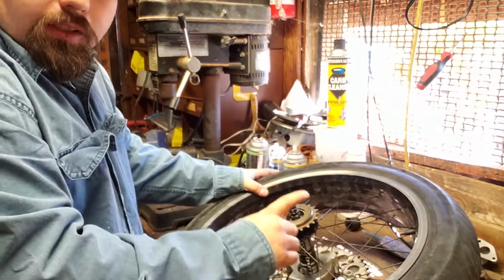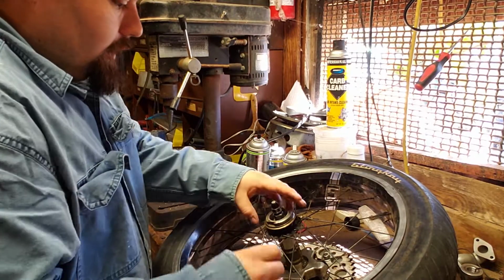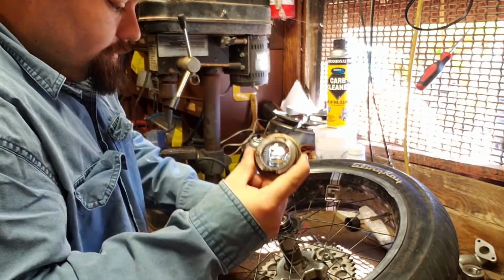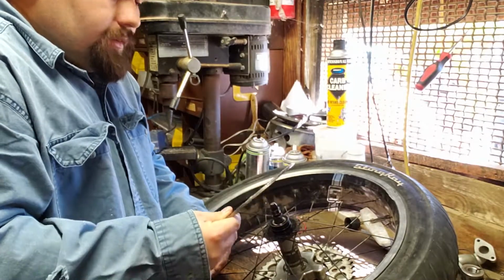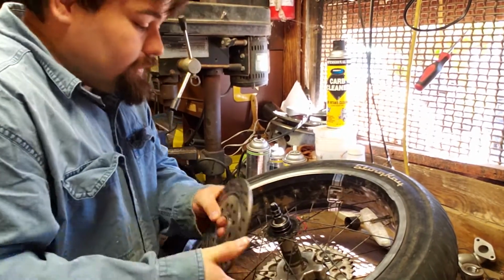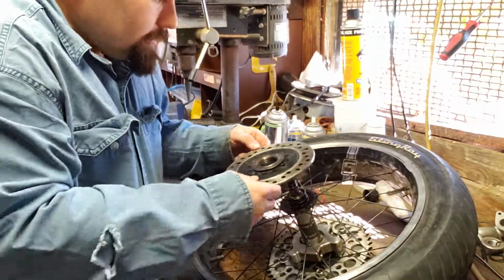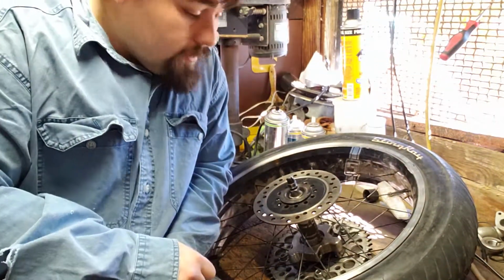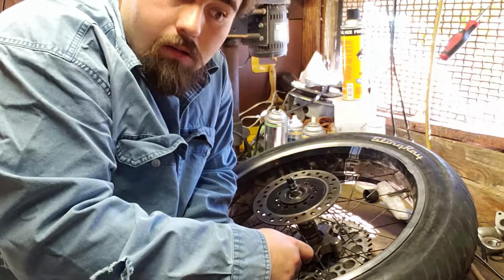how to put disk brake on chopper bike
how to put disk break on chopper bike  DIY

put lock tight ...